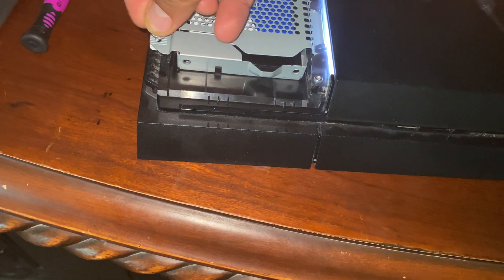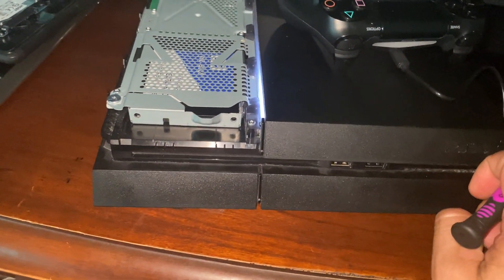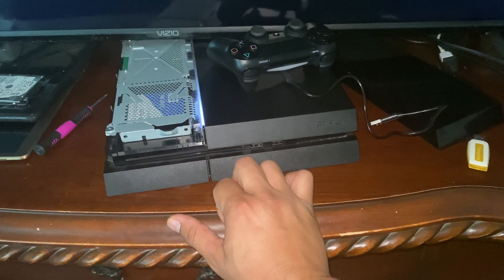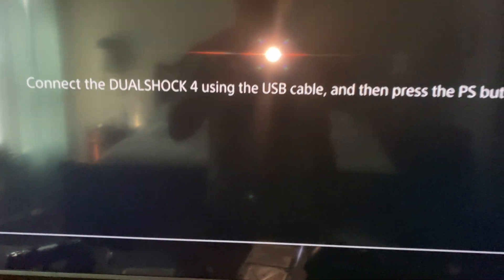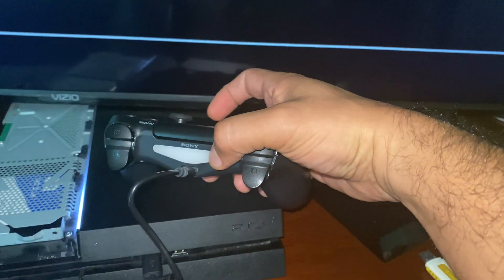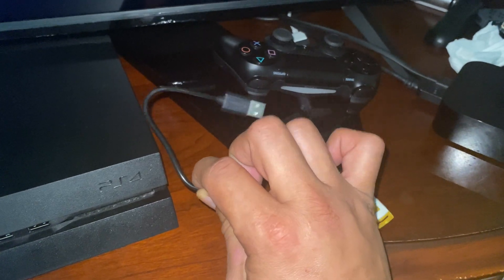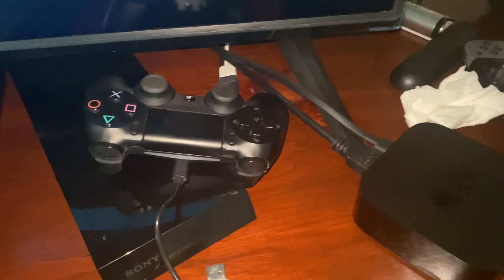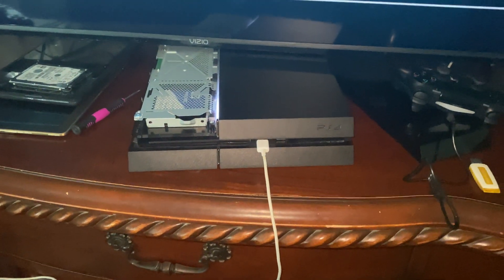PS4 not detecting controller on SafeMode easy fix.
PS4 console not recognized the controllers on Safe Mode while attempting to update to a new hard drive. I was using aftermarket usb cables not the originals. You need to use original cable or Samsung microusb cable in able to get them working on Safe Mode. Hit like if this was useful.